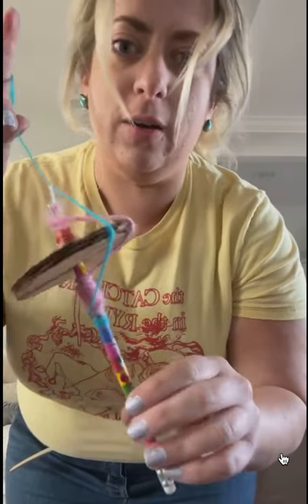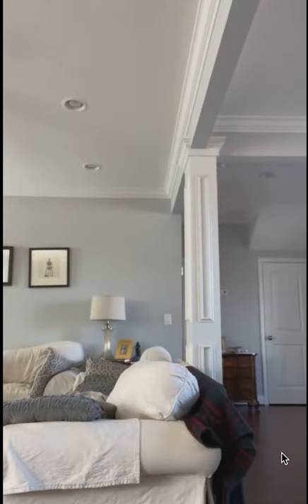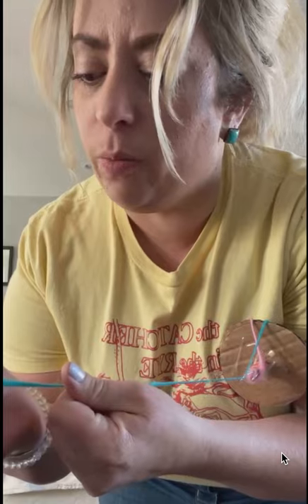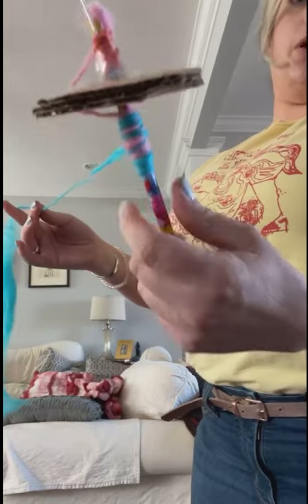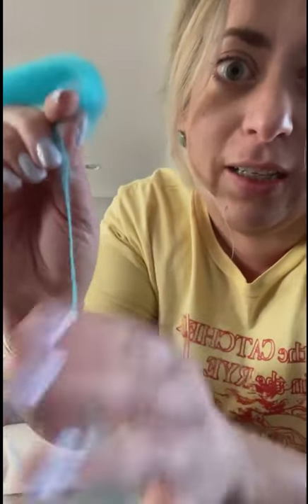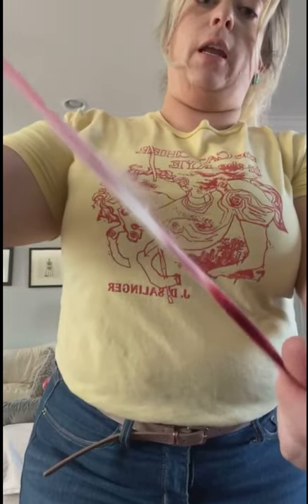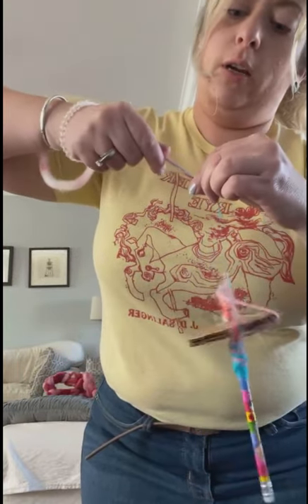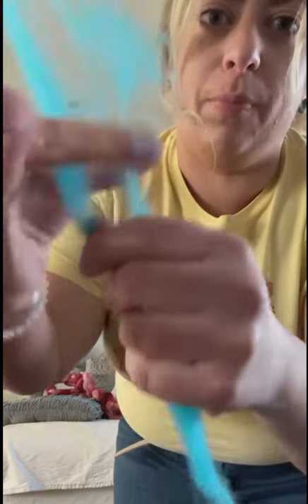drop spindle keeps dropping- troubleshooting with fiber prep-how to spin yarn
This silly little video was a totally spur of the moment record done as a facebook live in our group " handspun yarn love" It was to answer a question for someone who had taken my drop spindle course and needed a little extra help.  Some things are just easier to show than to type.
I decided to share the video here in case anyone else was having similar issues before it got lost forever in facebook.

Show Notes.

Make you're own drop spindle like the one seen in this video
free blog post

Mini course with video directions and coupons for fiber and supplies and a drop spindle lesson.

regular ole drop spindle course for those who have a spindle but what a step by step class.